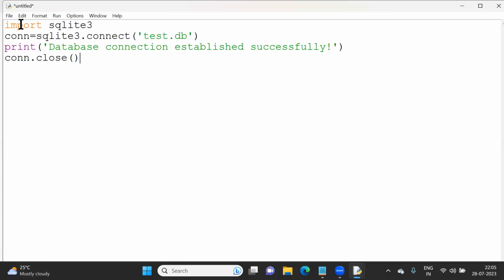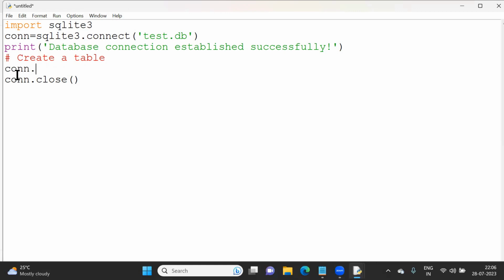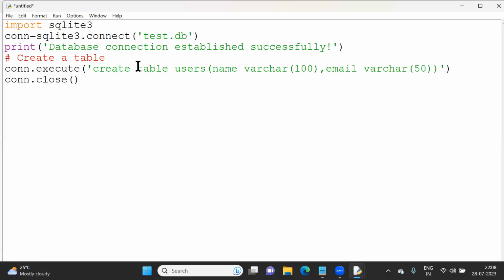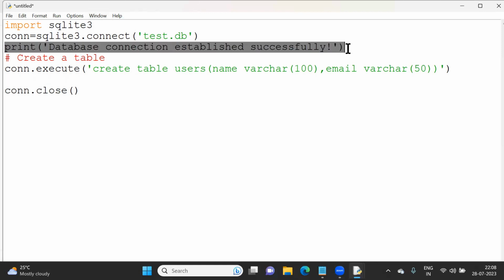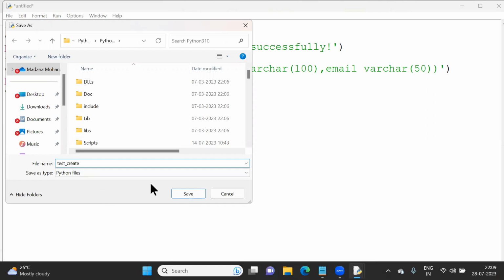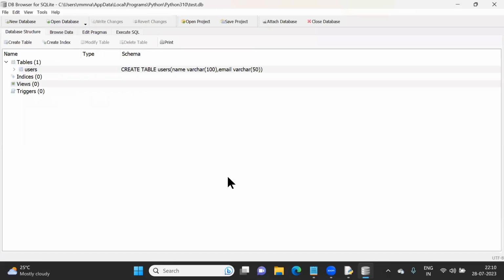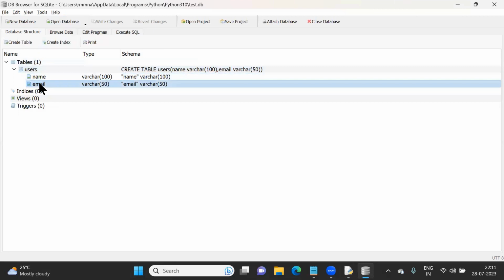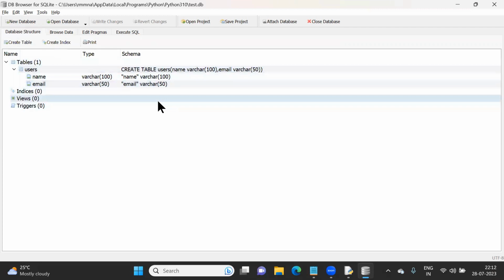Python Programming for Beginners | Database Programming: SQLite in Python | Creation of the Table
SQLite CRUD Operations in Python | Creation of the Table/Relation

SQLite - CRUD Operations || Single Table CRUD (Create, Read, Update, and Delete)

UDEMY INTERNATIONAL: MOOCS CERTIFICATION COURSES BY Prof R MADANA MOHANA:
1. Python Programming - For Every Beginners

2. Introduction to R Programming

3. Basics of R Software for Data Science

4. Formal Languages and Automata Theory

STUDENTS CAREER RELATED:
1. Importance of AICTE Internships & Swayam-NPTEL Online Certification Courses for Engineering Students

2. Top 5 Programming Languages to rule the Tech World by 2022 & Ranking of Programming Languages in 2021

3. TIPS FOR B.TECH. IV YEAR SEMINAR/MINI PROJECT/SUMMER INTERNSHIP/PROJECT STAGE -I & PROJECT STAGE -II

3. NAAC-2021 for Autonomous Colleges: E-Documentation for SSR filling & SOP for DVV (Criteria I to III)

-oOo-